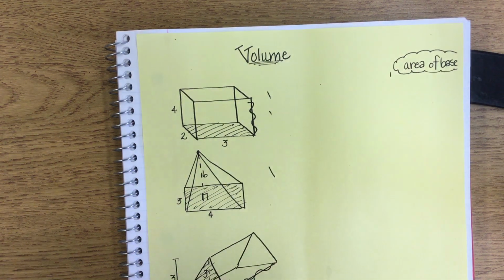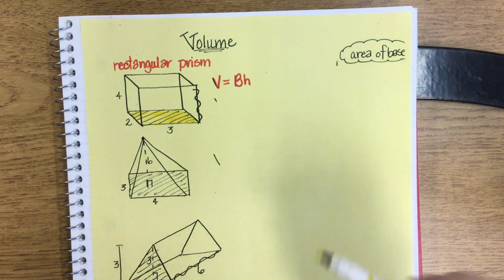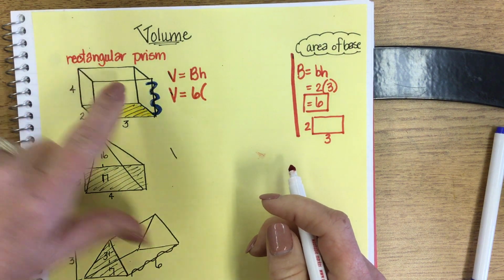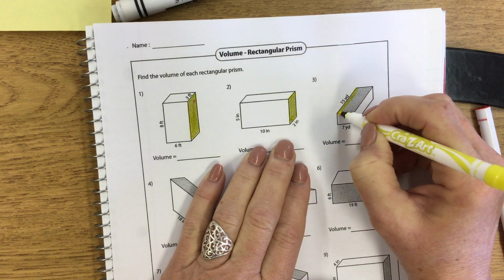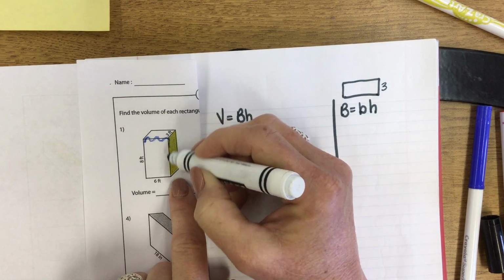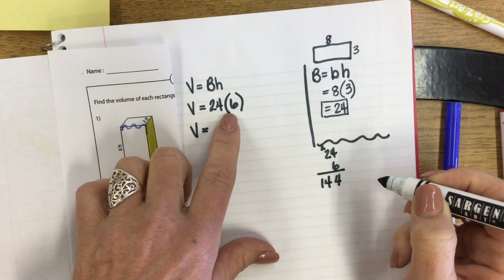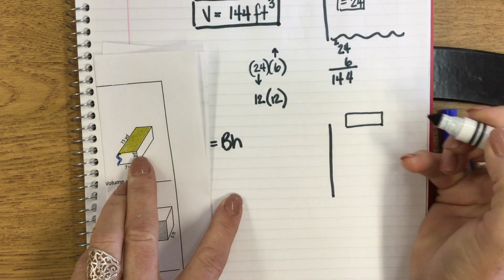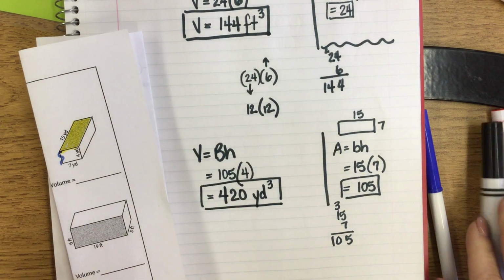Volume Rectangular Prisms